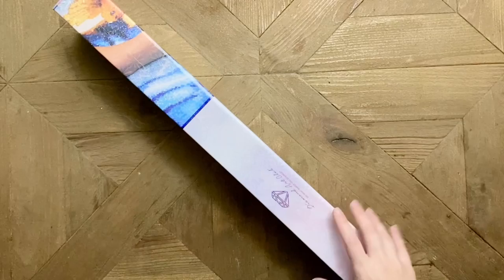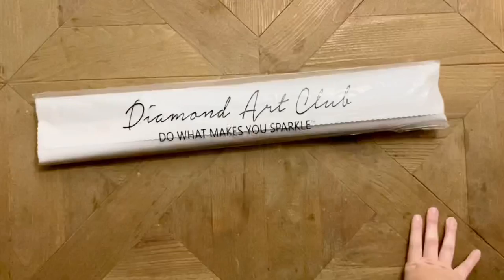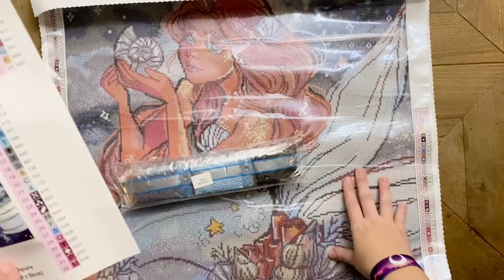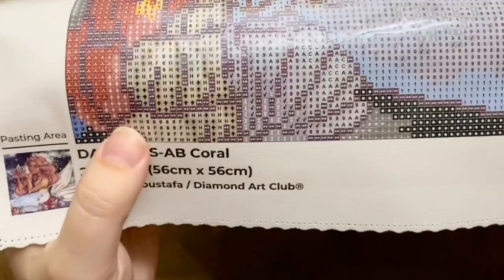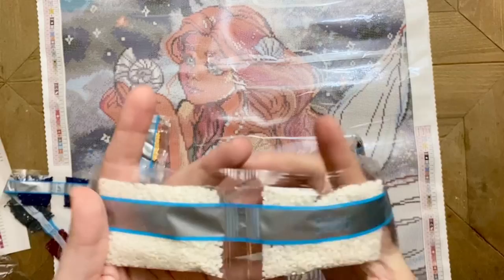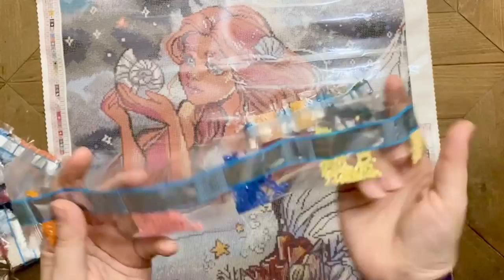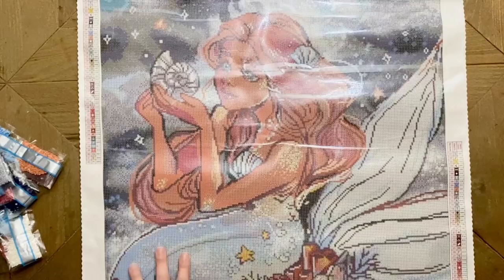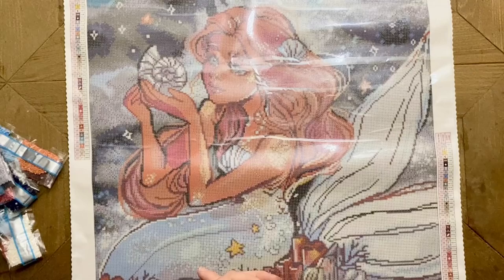Sneak Peek! Diamond Art Club - “Coral” from artist Sarah Moustafa 🧜🏻‍♀️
Hello friends!

Welcome to a Diamond Art Club sneak peek of one of this week's new diamond painting releases!! A huge thank you to DAC for sending this kit over so I can share it with you all - hopefully this will help you decide if you'd like to try to snag this kit when it releases this weekend!

"Coral," a new piece from artist Sarah Moustafa, along with the other new releases this week, will be available for purchase this Saturday, October 30th at 9:00am Pacific Time for Diamond and Ruby level members, and 9:30am Pacific Time for the general release.

✨ NEW beginning last week! If you've never purchased from DAC before and would like to save 25% off your first purchase while also supporting my channel, you're welcome to click here and use my affiliate code “KATIE25”

✨ Katie